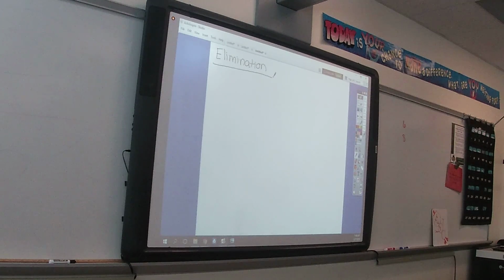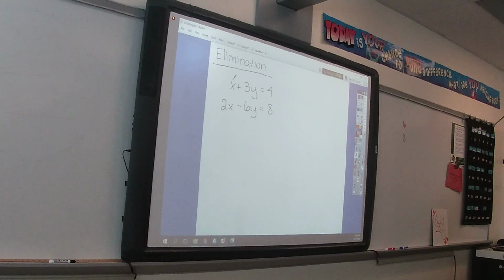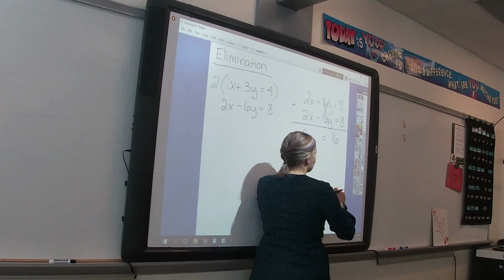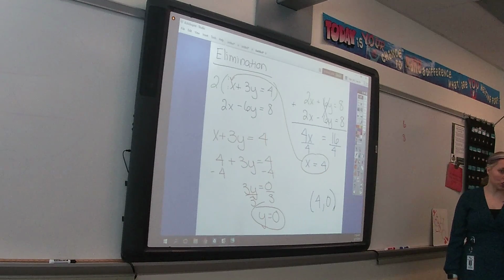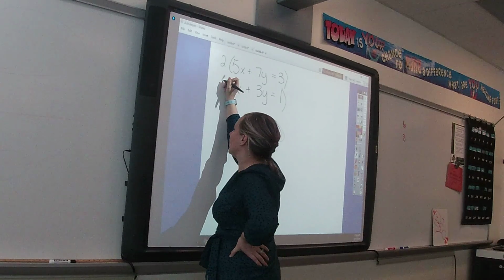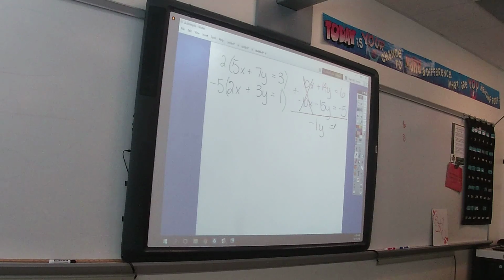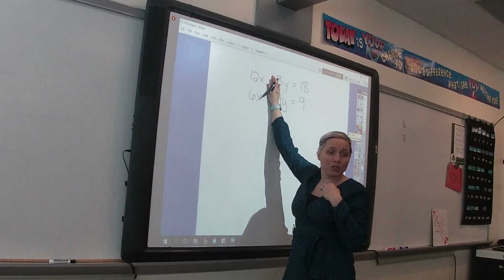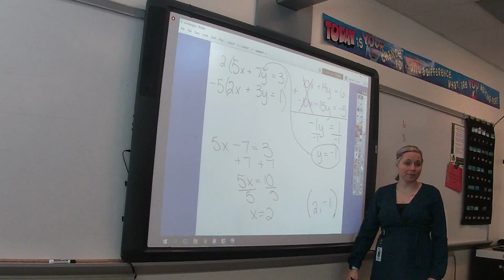Elimination Day 2 Notes